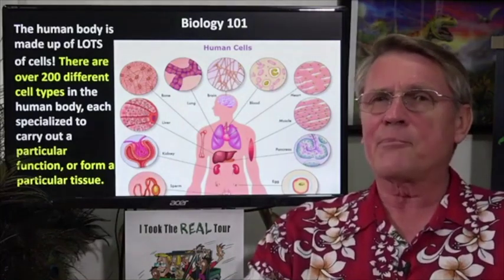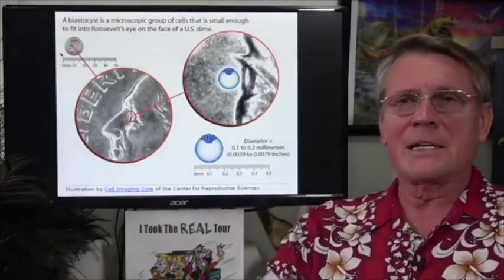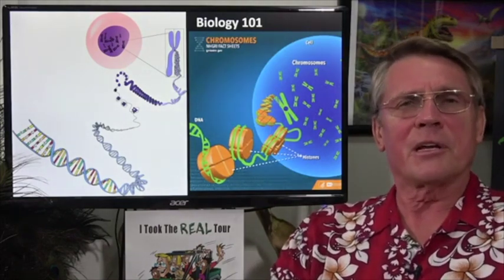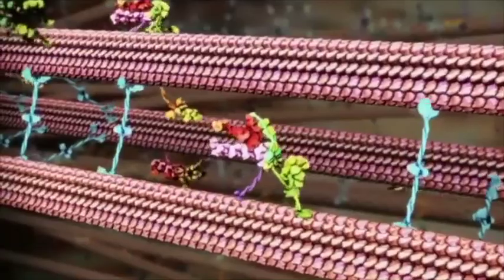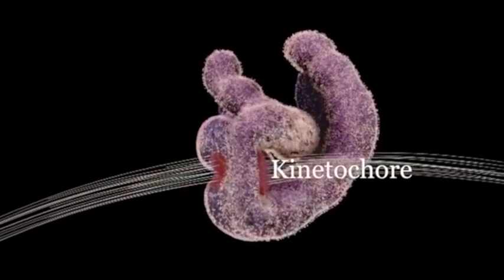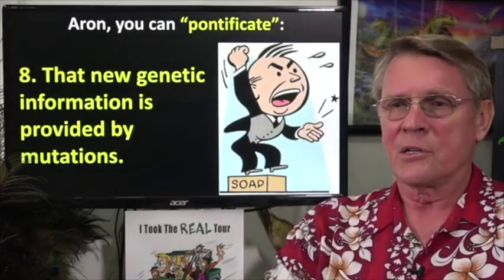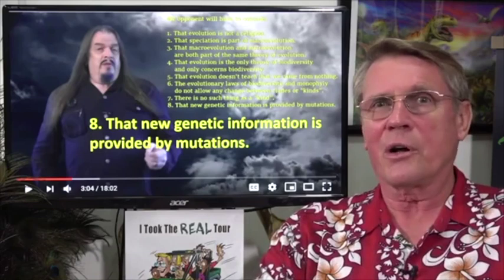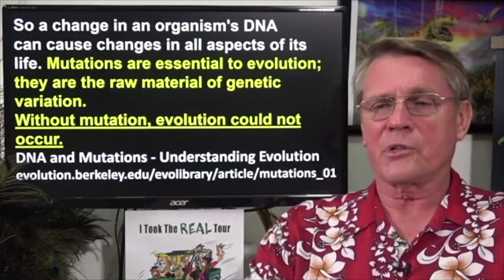Another Fatal Blow to Aron Ra on Mutations || Can Mutations Create?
Science lesson on mutations.